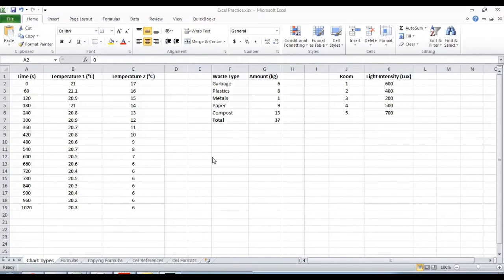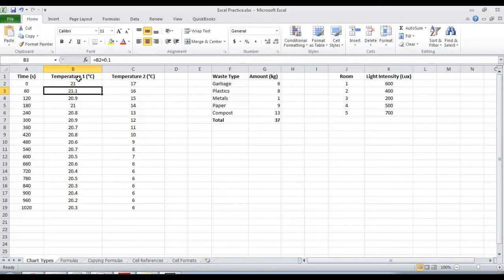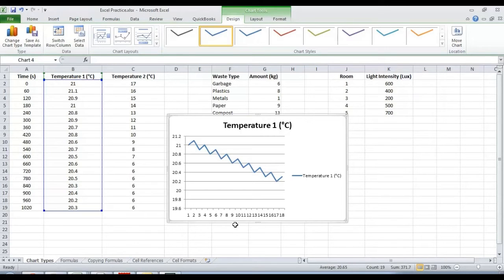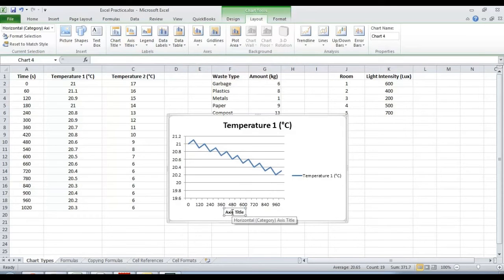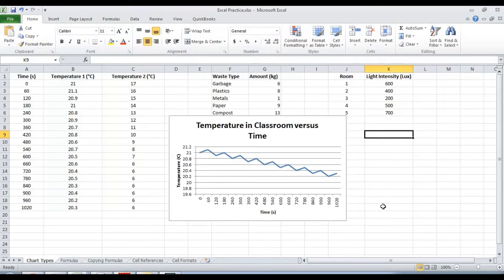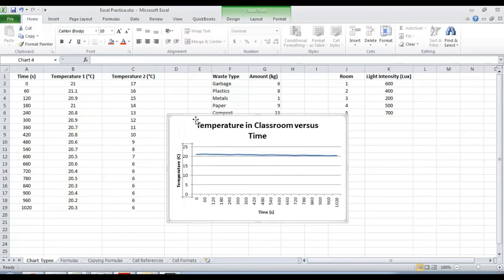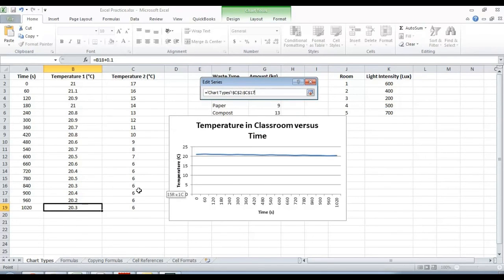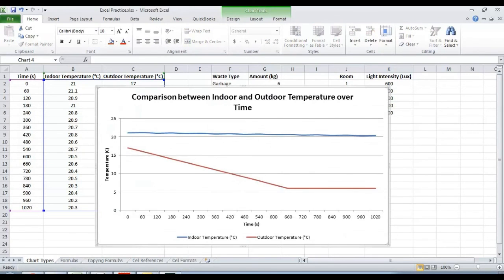MS Excel: Graphs Part 1 -- Line Charts